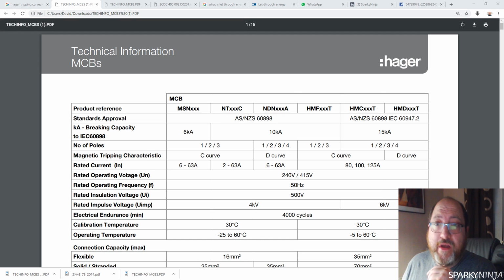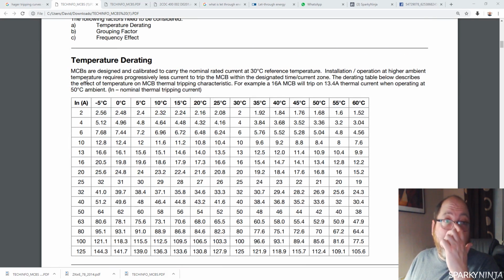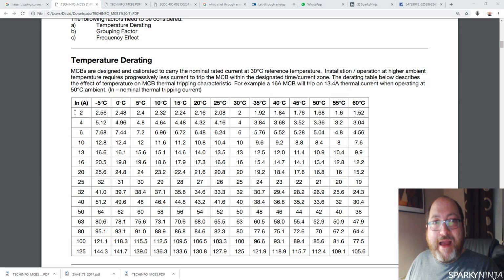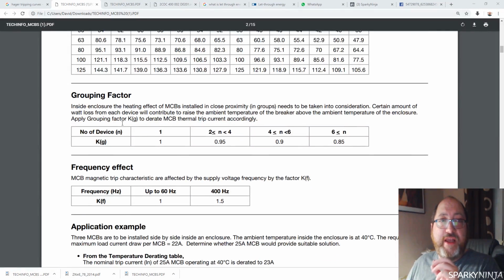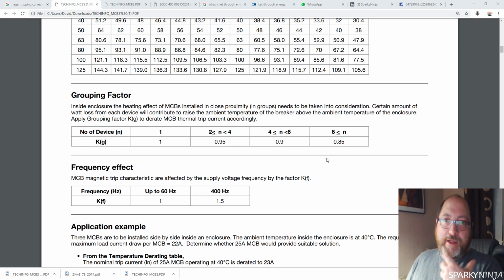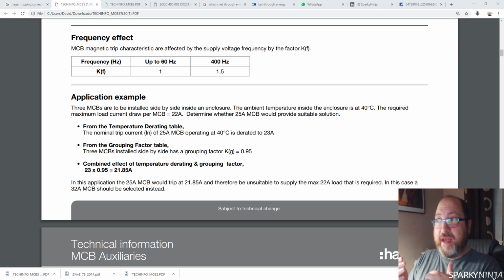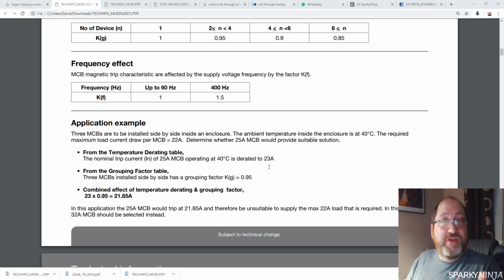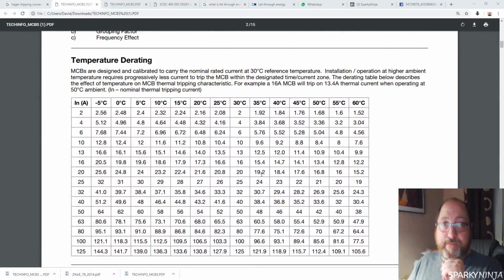Electrical designs - The need for manufacturers data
I'm in the middle of compiling the electrical design to crack on with the design project playlist and I came across some specific information from a Hager document that would impact it's design.